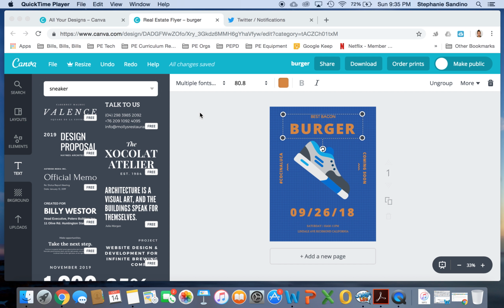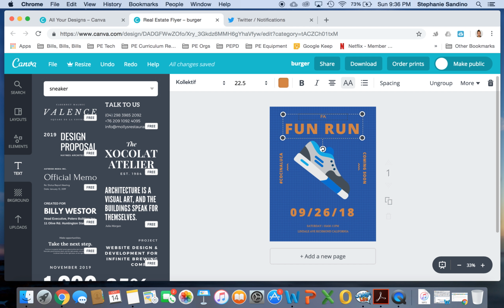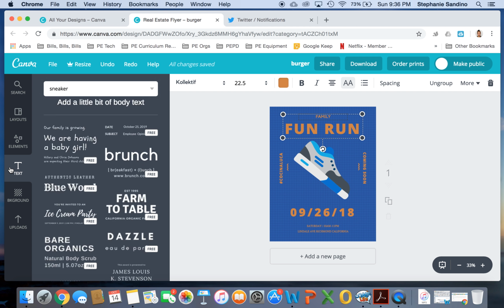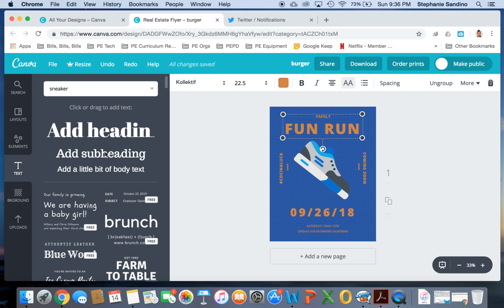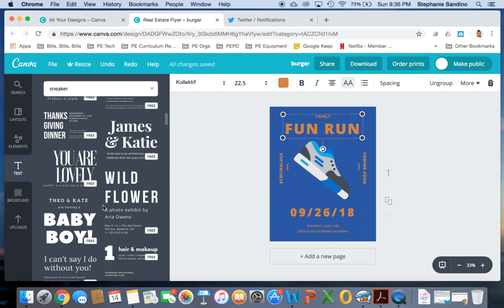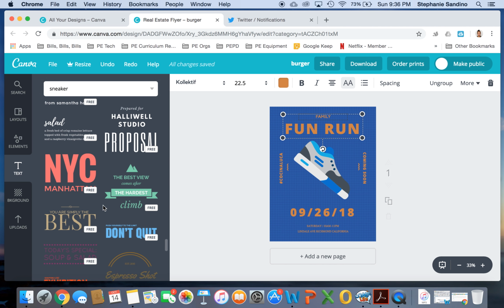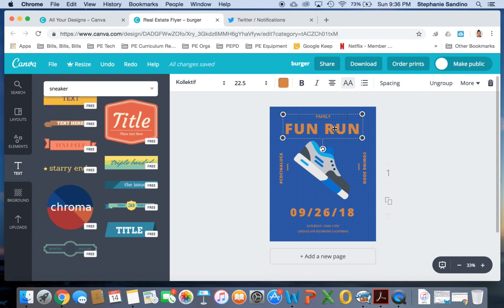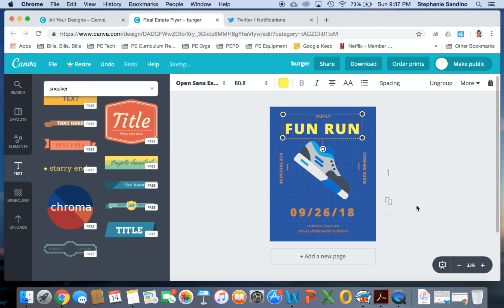ESPEchat Creator's Workshop Step 3: Adding Text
Learn how to add text on your Canva graphic!